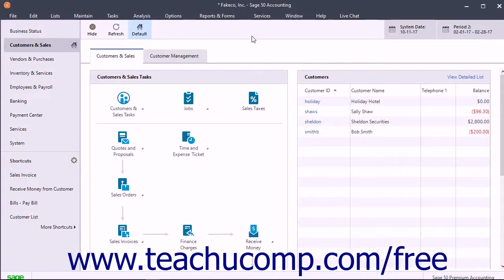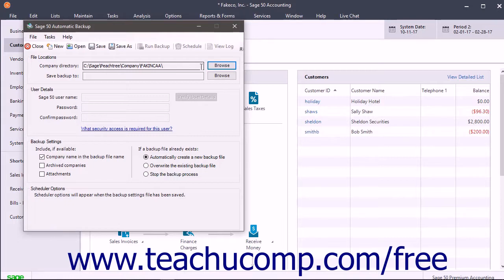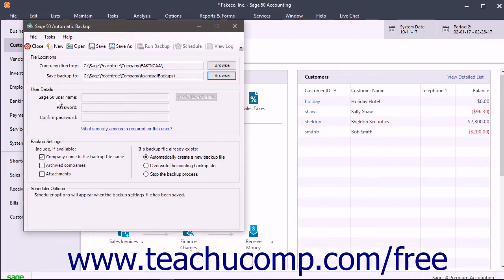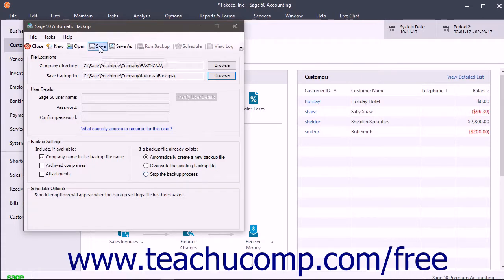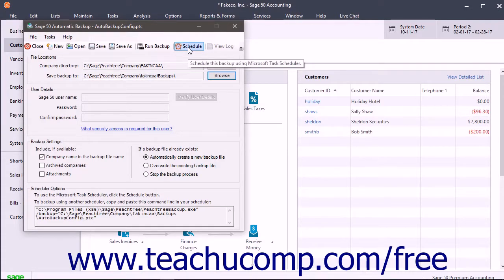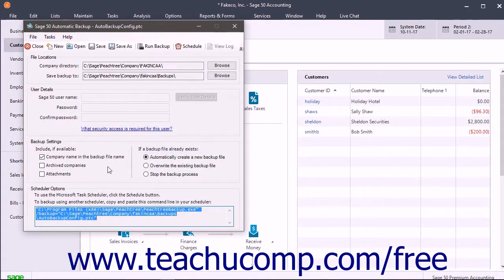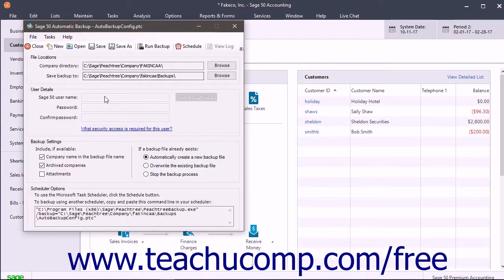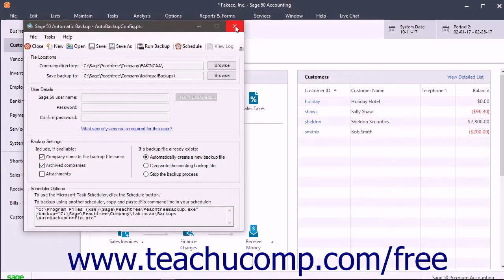Sage 50 2018 Tutorial Configuring Automatic Backups Sage Training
Learn about Configuring Automatic Backups in Sage 50 A clip from Mastering Sage 50 Made Easy v. 2018. - the most comprehensive Sage 50 tutorial available. Visit us today!